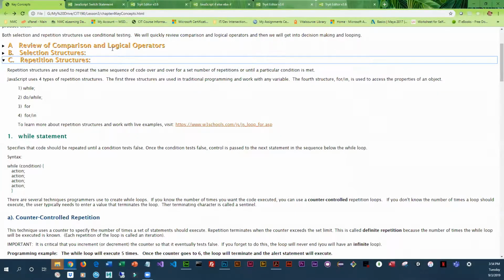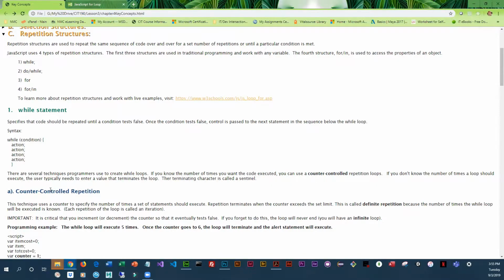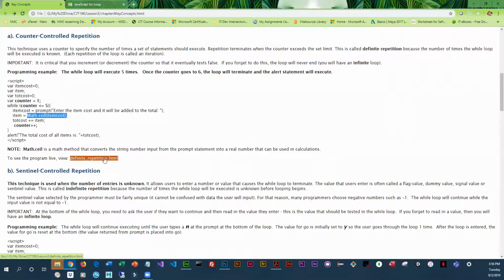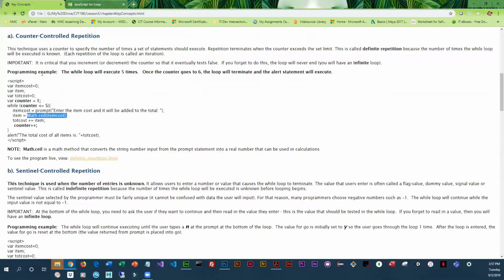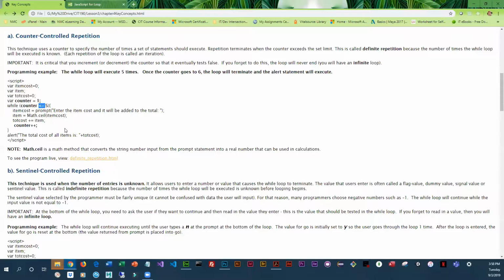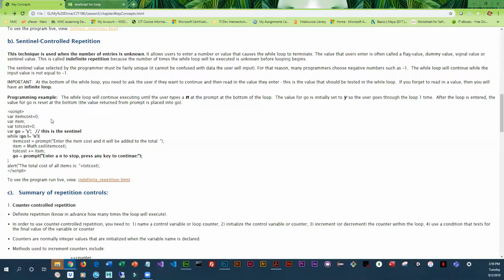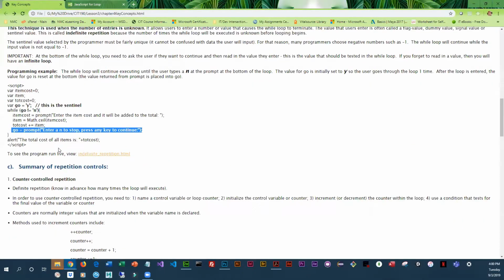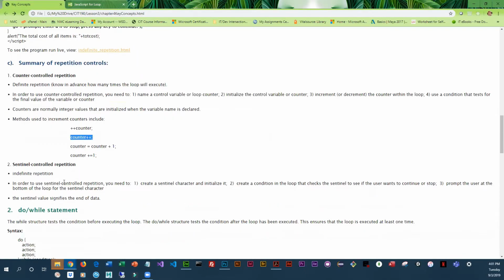JavaScript while loops